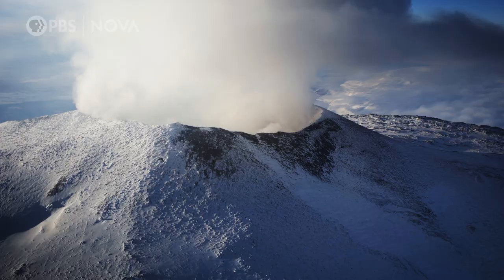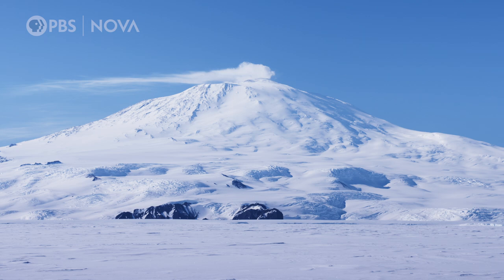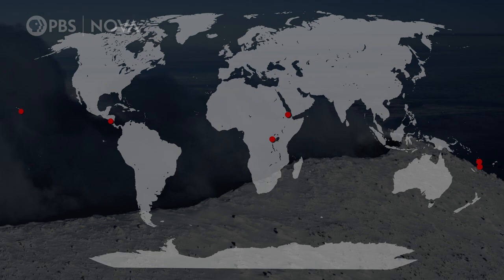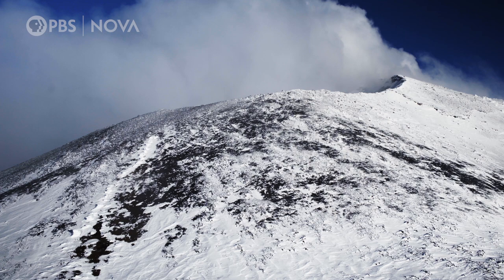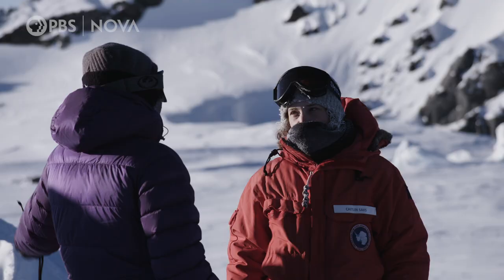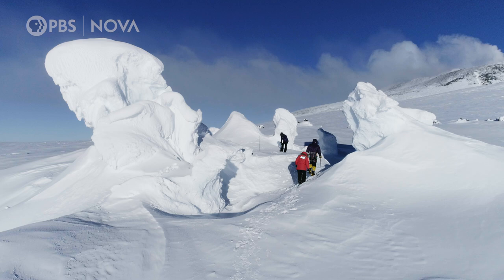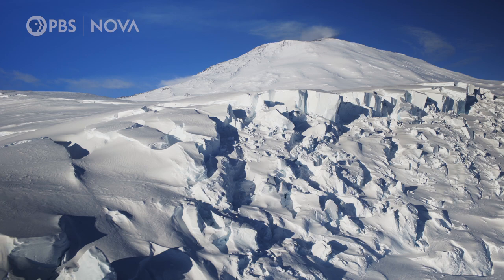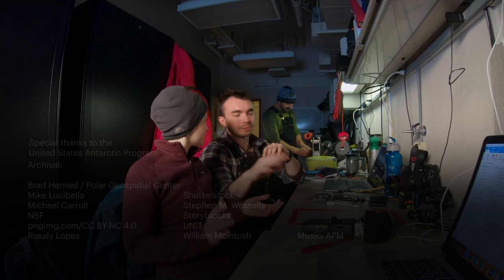Exploring Antarctica's Active Volcano Mt. Erebus | Antarctic Extremes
What’s covered in ice, soars 12,500 feet, and sometimes features a bubbling lava lake in its crater? Mount Erebus, of course.

Antarctica is an otherworldly land of extremes. But perhaps nothing there is as extreme as Mount Erebus, one of Antarctica’s two active volcanoes and the southernmost active volcano on Earth. Conveniently, Erebus’ summit is a mere 25 miles from McMurdo Station, Antarctica’s largest research base.

Hosts Caitlin Saks and Arlo Pérez join Jessie Crain, a National Science Foundation Antarctic research support manager, on an exhilarating helicopter trip from McMurdo to Erebus’ summit and then land on its flanks. At altitude in -30° F conditions, they embark on foot and see firsthand how breathtaking (literally) Erebus is — and why an active volcano in a land of ice is a scientific wonder. Together, Caitlin and Arlo discover Dr. Suess-like ice towers (gas-emitting fumaroles), learn how Erebus came to be, and how it’s a window into Earth’s climatic past. And they (Arlo especially) experience the challenges and dangers that researchers face while working at Antarctica’s most epic extreme.

Hosted by Caitlin Saks and Arlo Pérez
Digital Producer/Editor: Emily Zendt
Producer: Caitlin Saks
Digital Associate Producer: Arlo Pérez
Field Director/Cinematographer: Zachary Fink
Executive Producer: Julia Cort
Coordinating Producer: Elizabeth Benjes
Project Director: Pamela Rosenstein
Production Assistance: Matthew Buckley, Emily Pattison, Sean Cuddihy
Audio Mix: Heart Punch Studio
Director of Audience Development: Dante Graves
Senior Digital Producer: Ari Daniel
Audience Engagement Editor: Sukee Bennett
Outreach Manager: Gina Varamo
Special Thanks to Dennis Harry and Terry Wilson

Special thanks to the United States Antarctic Program

Additional Footage:
Brad Herried / Polar Geospatial Center, Mike Lucibella, Michael Carroll, NSF, BY-NC 4.0, Rosaly Lopes, Shutterstock, Stephen M. Wessells, Storyblocks, UNIT, William Mcintoch

National corporate funding for NOVA is provided by Draper. Major funding for NOVA is provided by the David H. Koch Fund for Science, the Corporation for Public Broadcasting, and PBS viewers. Additional funding is provided by the NOVA Science Trust.

Major funding for this project is provided by the National Science Foundation. Additional funding is provided by the Heising-Simons Foundation, The Kendeda Fund, the George D. Smith Fund, and the Richard Saltonstall Charitable Foundation.

This material is based upon work supported by the National Science Foundation under Grant No. 1713552. Any opinions, findings, and conclusions or recommendations expressed are those of the author(s) and do not necessarily reflect the views of the National Science Foundation.

Footage of seals was obtained under the authority of NMFS MMPA permit nos.1032-1917, 17236, & 21158